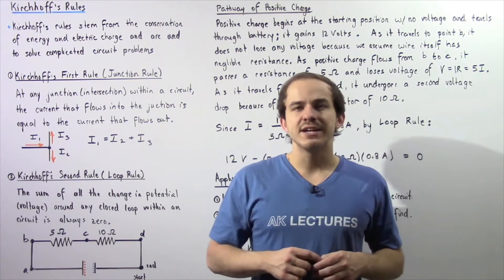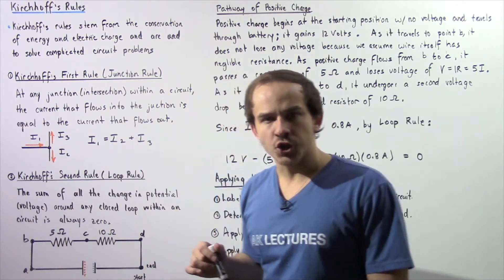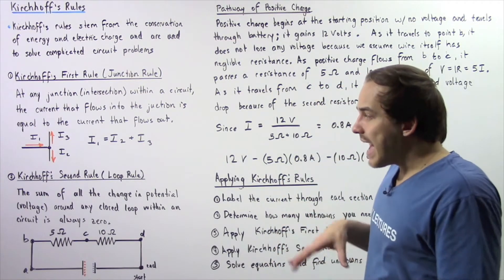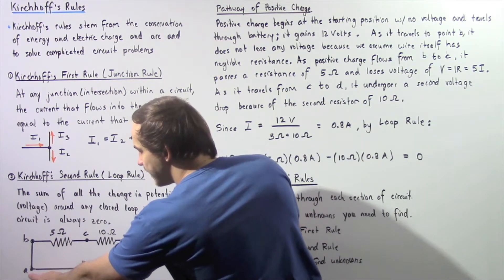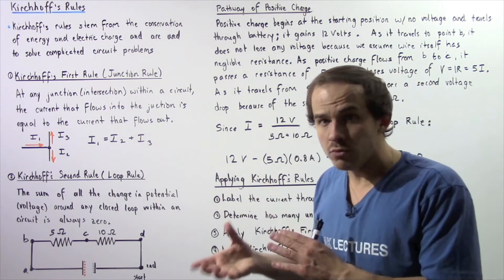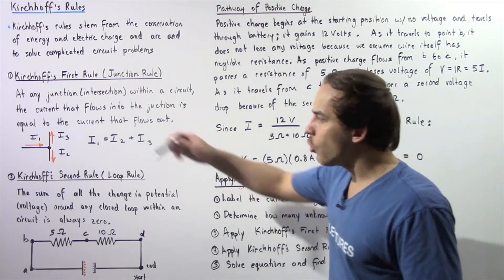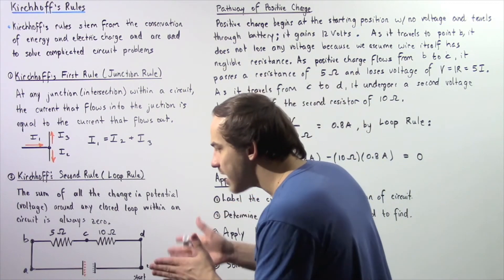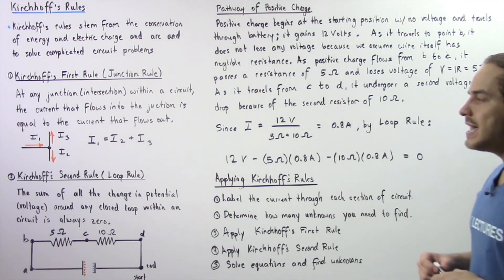Kirchhoff's First and Second Circuit Rule